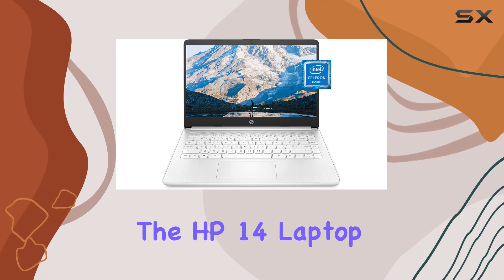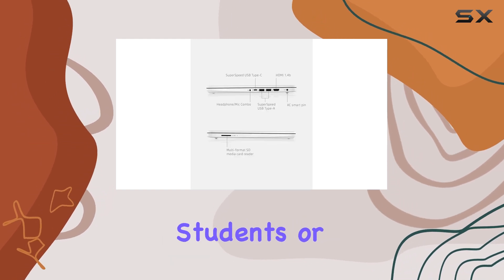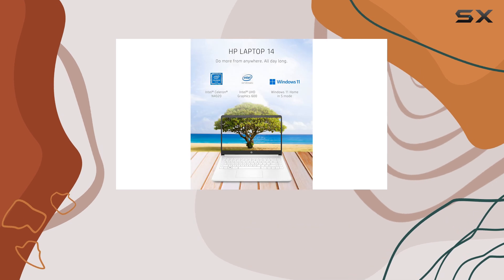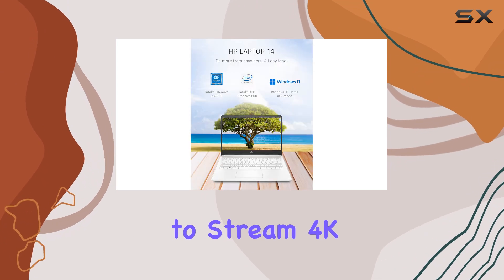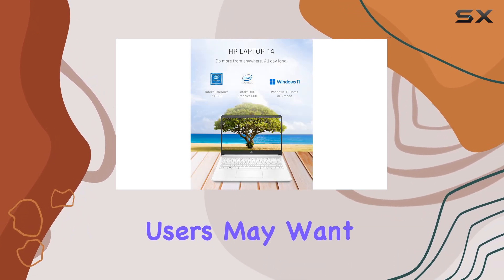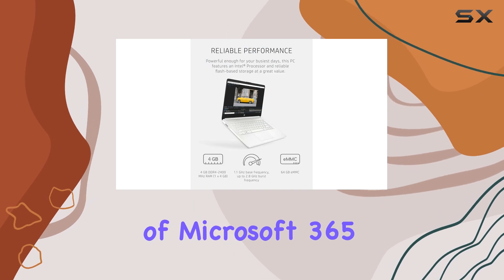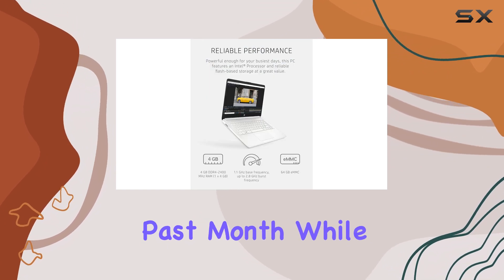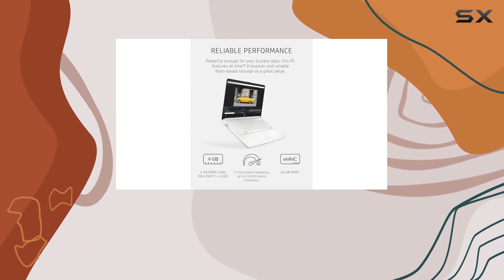HP 14 Laptop - The Best Budget Choice for Students and Casual Users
0:00 Intro
0:07 Review

Things that we mentioned in this video:
HP 14 Laptop, Intel Celeron : B0947BJ67M